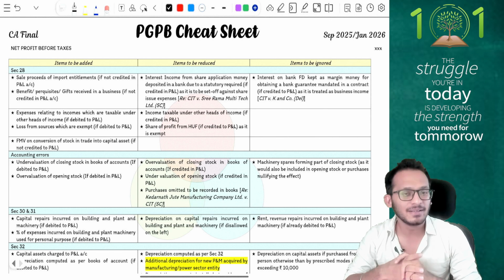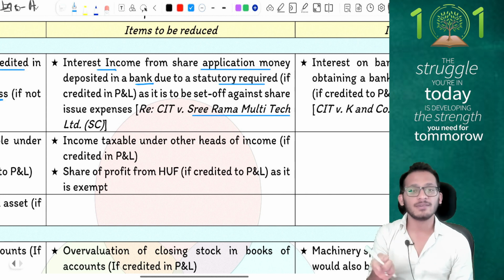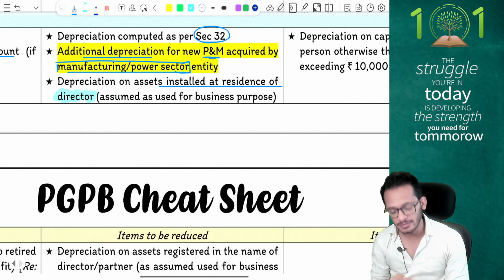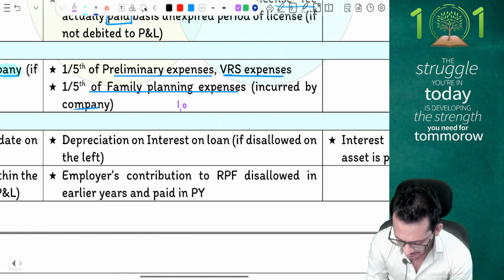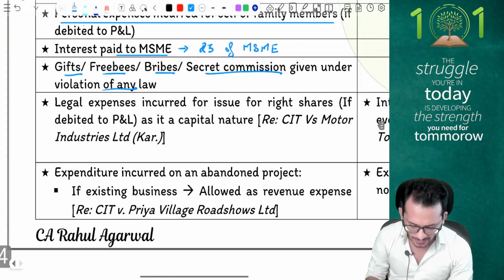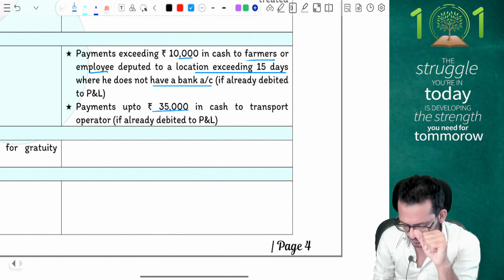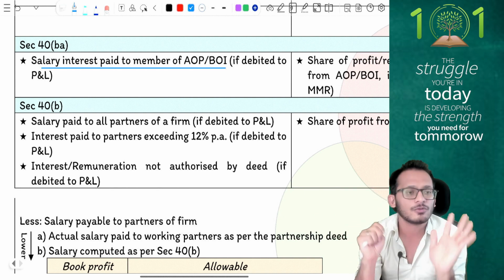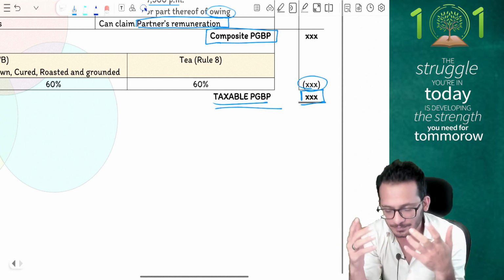PGBP Cheat Sheet | Cover all adjustments in 70 mins | CA Final DT | Sep 2025/Jan 2026